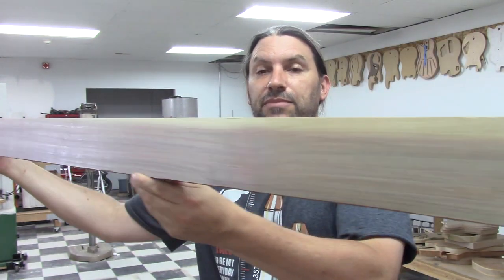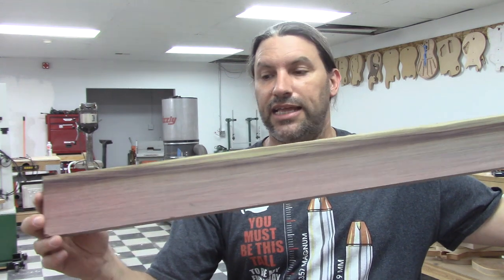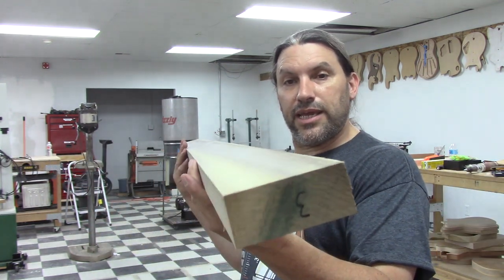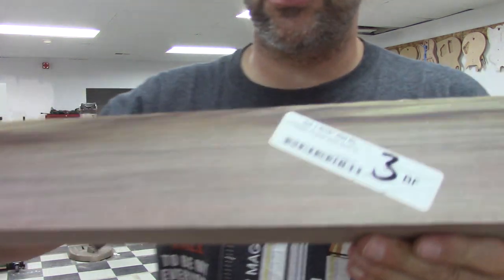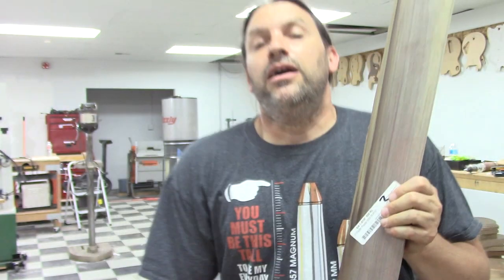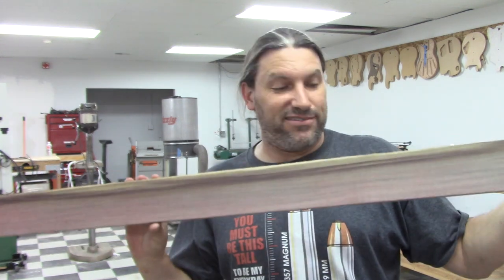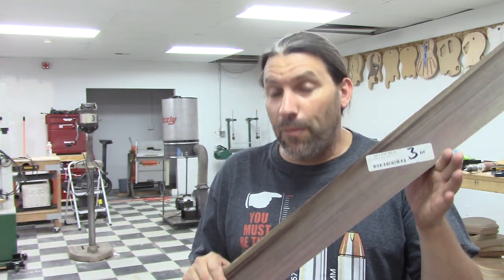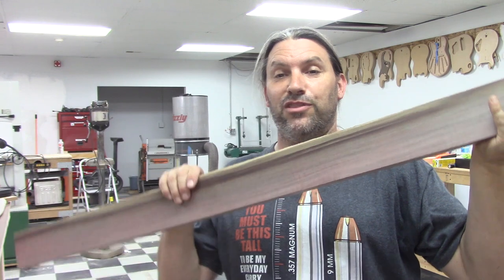The Greatest Tone Wood You Have NEVER Heard Of!!!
Hi Y’all I have been so busy with moving to the new shop that I totally spaced out doing a video this week. This is one I have been wanting to do for a while and after a quick trip to my local wood supplier it is time to kick this pig!
Anyway, I’m going to tell you about the coolest guitar wood you have NEVER heard of and you know you are going to want to get some for yourself.

Check out out Industry Partners…